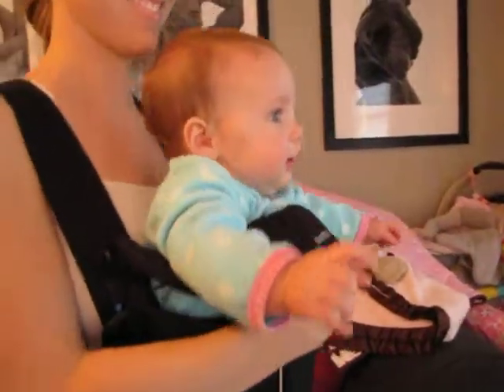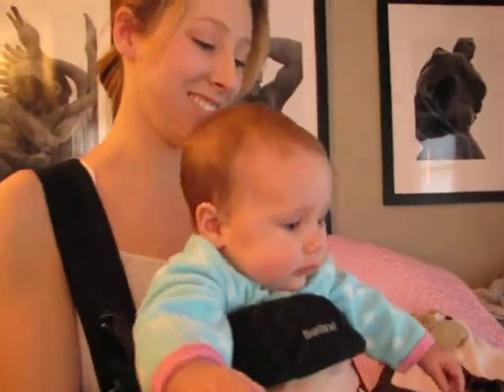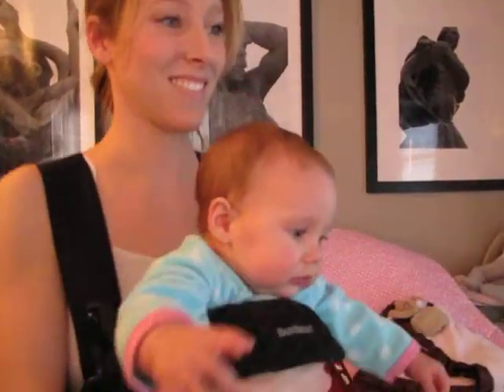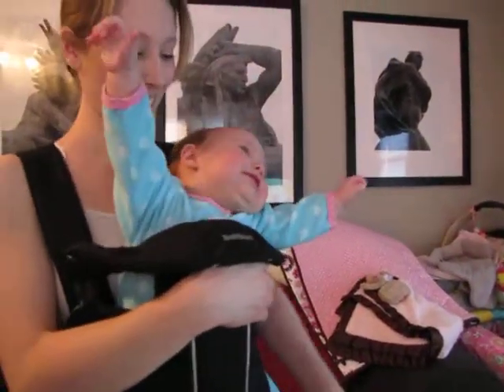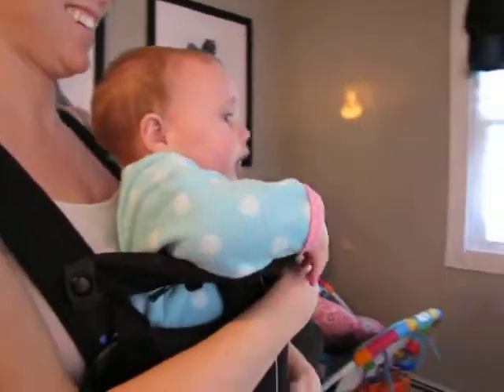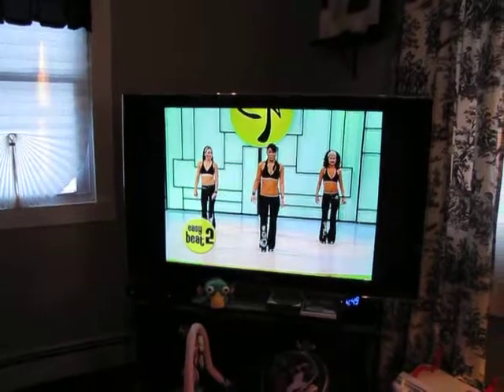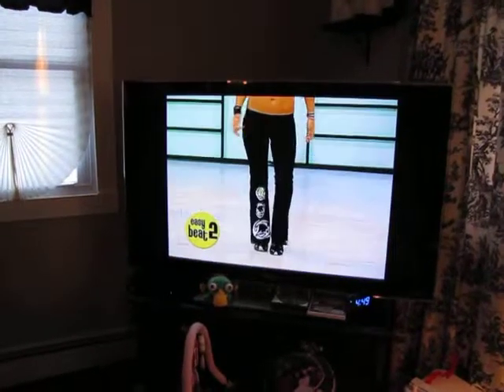Baby Zumba Reesey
6 months, 3 weeks